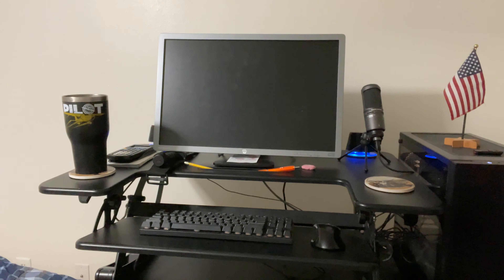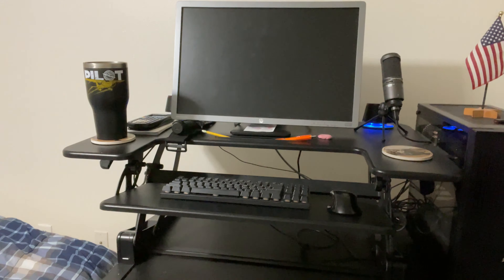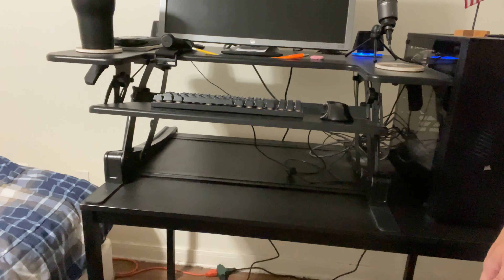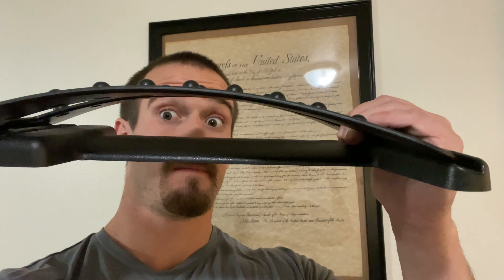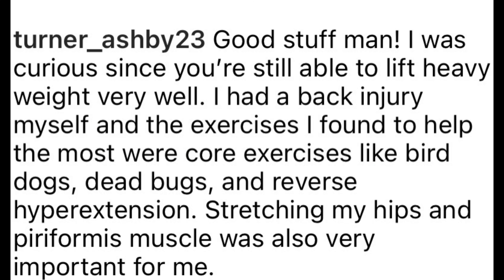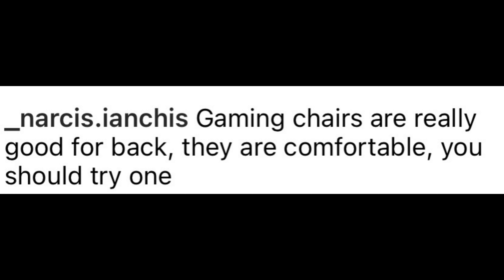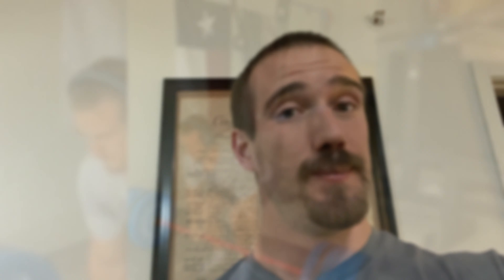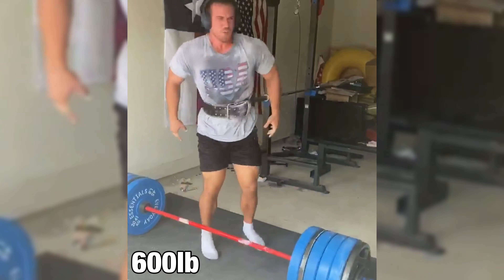How I Fixed My Bulging Discs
Back pain sucks. In this video, I talk about some of the exercises and stretches I did to recover from my bulging discs. I also show tools that helped along the way. If you’ve dealt with this type of injury, comment how you recovered to give others a resource on things they can try.